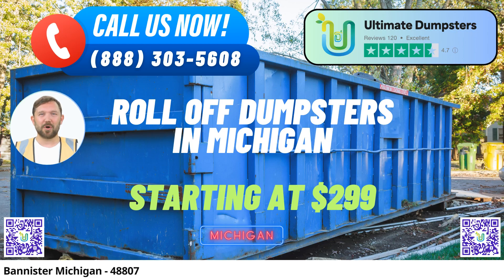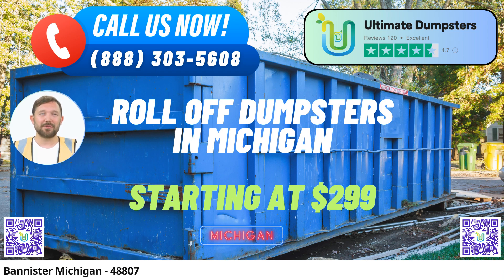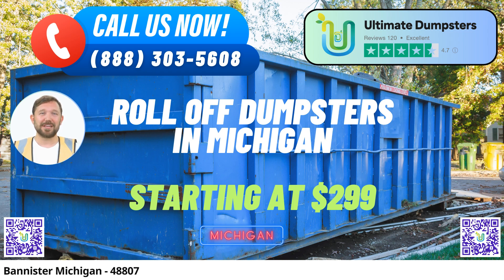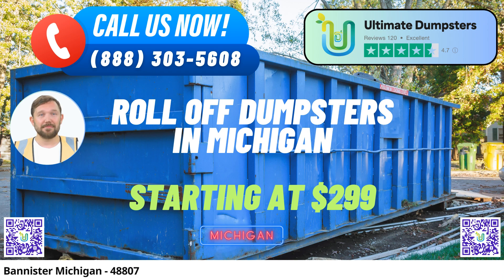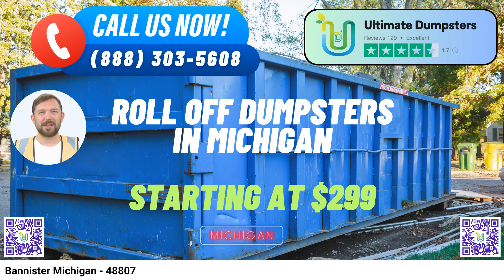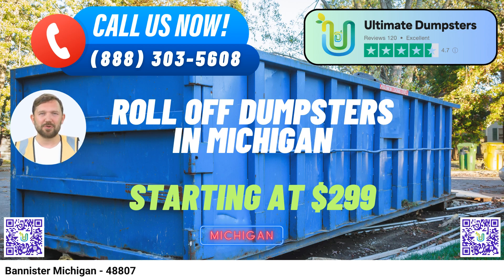Bannister Michigan - Same Day Dumpster Rentals Starting $299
In Bannister, Michigan, Ultimate Dumpsters offers top-notch same-day roll-off dumpster rental services that cater to a wide range of needs. Our commitment to excellence and customer satisfaction has made us a trusted choice for waste management and disposal in the city and beyond. Here's why choosing Ultimate Dumpsters for your dumpster rental needs in Bannister is the smart decision:

Nationwide Coverage: Ultimate Dumpsters proudly serves over 50,000 cities across 50 states and 3 countries. No matter where you are, we can deliver the perfect roll-off dumpster right to your location.

Comprehensive Waste Solutions: We offer a diverse range of services, including waste management, junk removal, roll-off dumpsters, construction dumpsters, trash containers, and debris disposal. Whether you're dealing with demolition debris, home renovation waste, yard waste removal, or small business waste disposal, we have you covered.

Variety of Dumpster Sizes: We understand that every project is unique. That's why we provide dumpsters in various sizes, from 10 yards to 40 yards. Here are the dimensions and common uses for each:

10 Yard Dumpster: Typically 12 ft. long, 8 ft. wide, and 3.5 ft. high. Ideal for small home cleanouts, landscaping projects, and garage cleanups.

20 Yard Dumpster: Usually 22 ft. long, 8 ft. wide, and 4 ft. high. Perfect for larger cleanouts, basement renovations, and moderate-sized construction projects.

30 Yard Dumpster: Generally 22 ft. long, 8 ft. wide, and 6 ft. high. Suitable for major construction projects, commercial cleanouts, and estate cleanouts.

40 Yard Dumpster: Typically 22 ft. long, 8 ft. wide, and 8 ft. high. Ideal for large-scale construction, demolition, and industrial projects.

Flexible and Affordable Pricing: Our pricing is designed to fit your budget and specific needs. We offer free quotes and estimates for every job, ensuring you get the most cost-effective solution.

Same-Day Service: When you place your order in the morning, we ensure same-day delivery of your dumpster, so you can get to work quickly.

Bundled Services: At Ultimate Dumpsters, we provide more than just dumpster rentals. You can combine multiple services such as porta-potties, mobile storage units, temporary fencing, and commercial weekly garbage pickup to streamline your project.

Online Convenience: Manage your orders with ease through our online portal. Check order statuses, make changes, and stay in control every step of the way.

Dedicated Project Manager: We believe in personalized service. That's why every client gets a dedicated project manager to address any questions or concerns throughout the rental process.

Now, a fascinating fact about Bannister, Michigan: The city is known for its rich agricultural history, particularly in the production of high-quality soybeans that contribute to the state's agricultural prosperity.

To place an order with Ultimate Dumpsters in Bannister, you can either call us directly or use the convenient QR code provided in this video to place your order online. Don't miss out on this incredible opportunity to save on your waste disposal needs while experiencing top-tier service with Ultimate Dumpsters. Call us or use the QR code now to get started!

Bannister Michigan - 48807